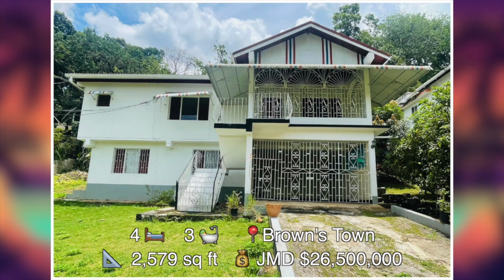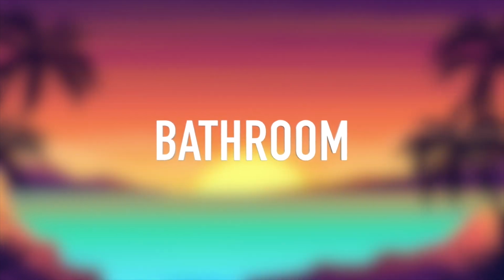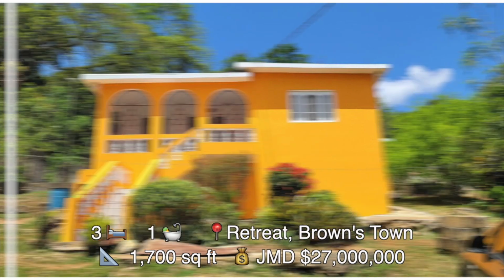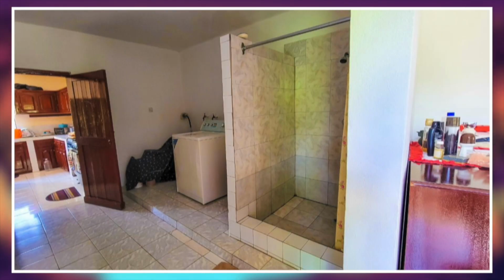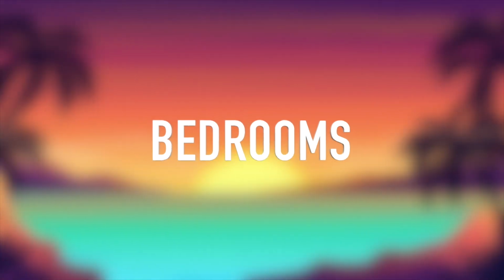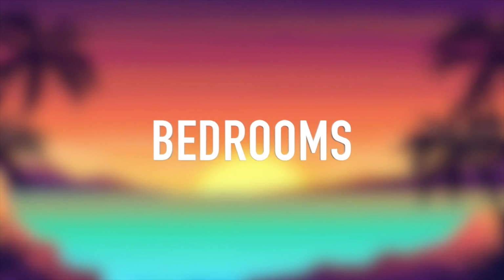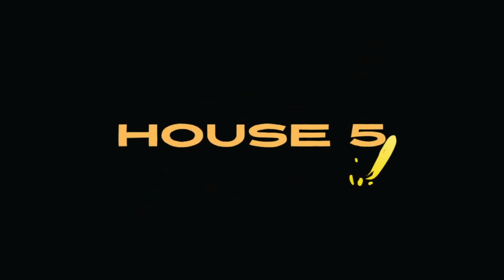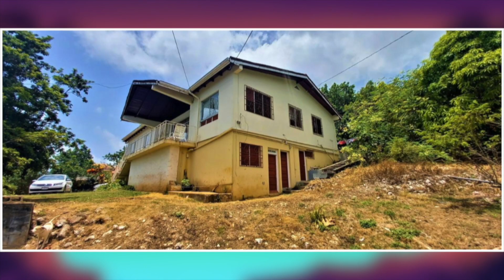HOUSES FOR SALE IN JAMAICA 🇯🇲 ❗️ ❗️ | Houses FOR SALE in ST. Ann Jamaica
In this video we look at 5 amazing properties in St. Ann

Here are the houses shown in this video :
House #1